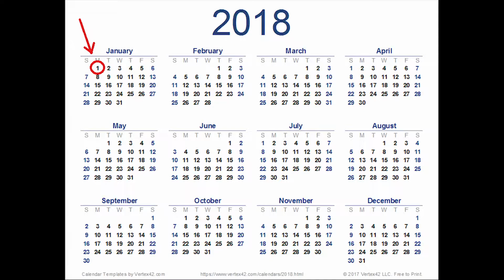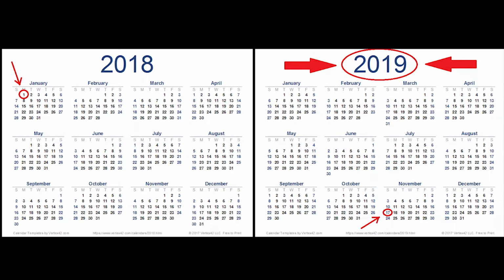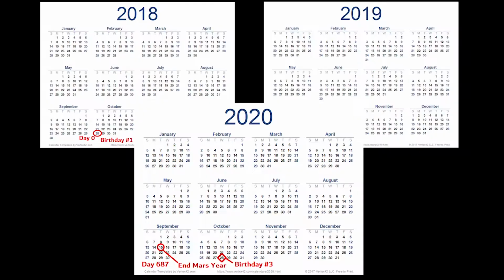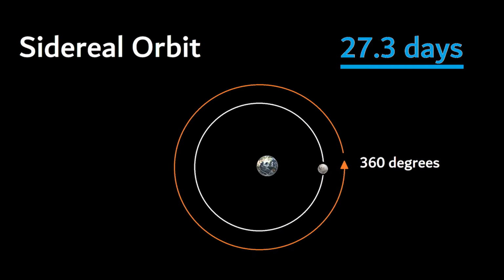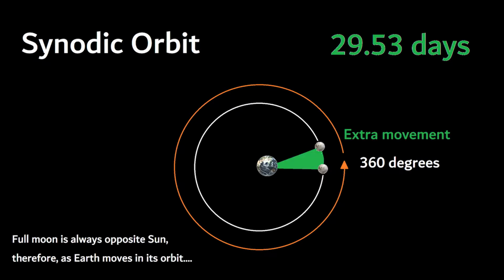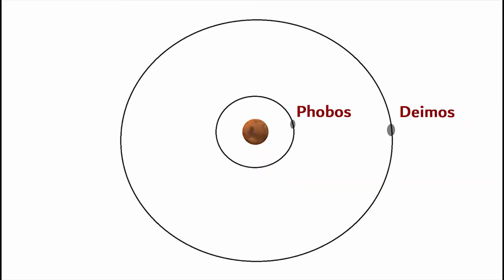Science on the Street: Episode 3 - Months on Mars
Episode 3: "Does Mars have months?"

Alex Martin of Experience Daliona takes to the streets of Savannah and asks passerby a series of questions, guiding them through concepts that will help them understand the celestial mathematics that gave rise to the seven-day week most calendars use to keep time.